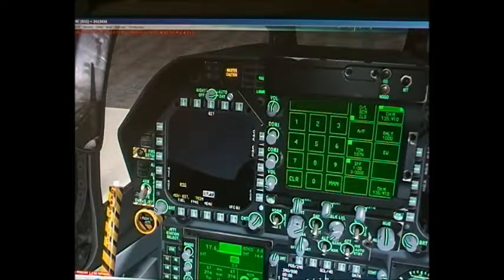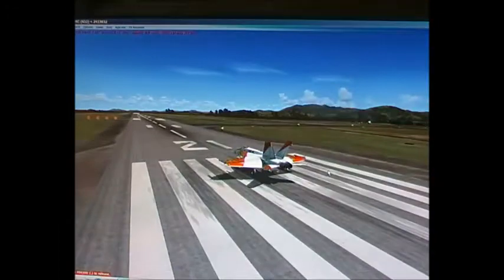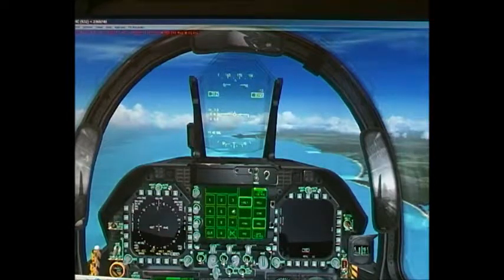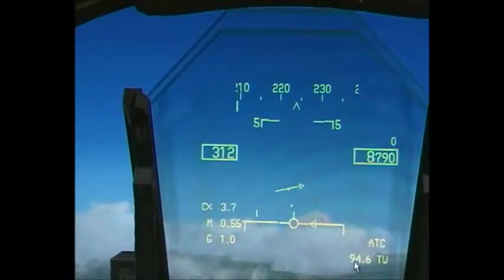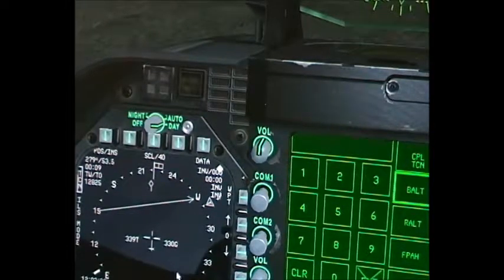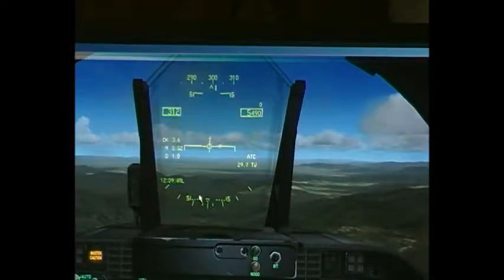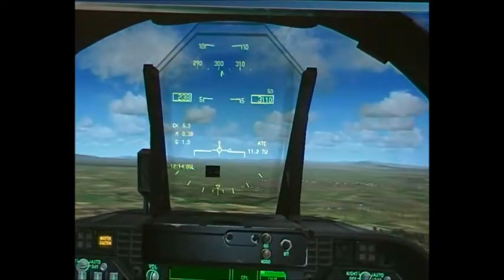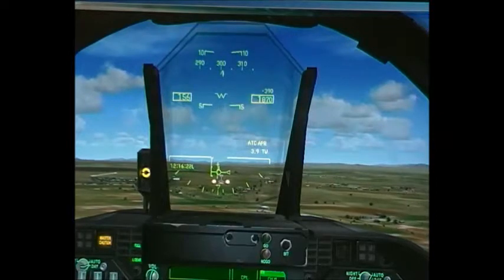TACAN Nvigation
Flying the VRS FA/18E from Coffs Harbour (YSCH) to Tamworth (YSTW) with TACAN Navigation.